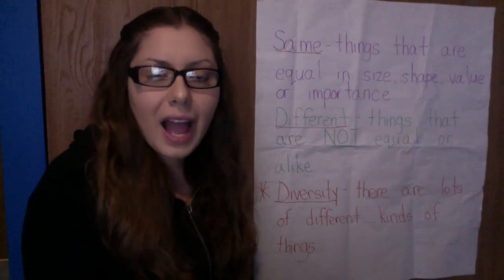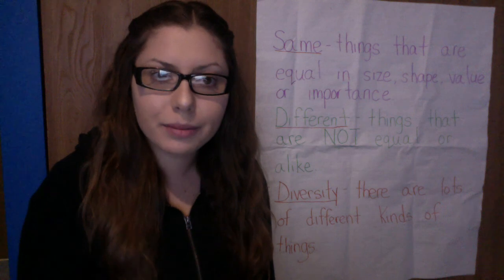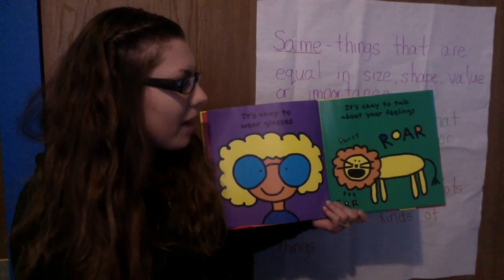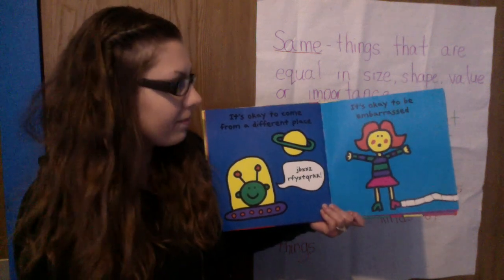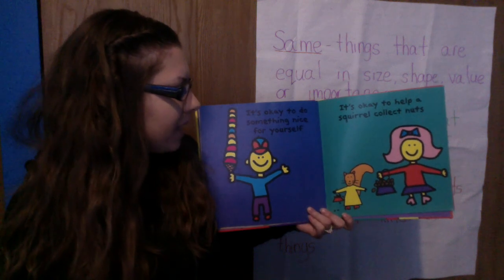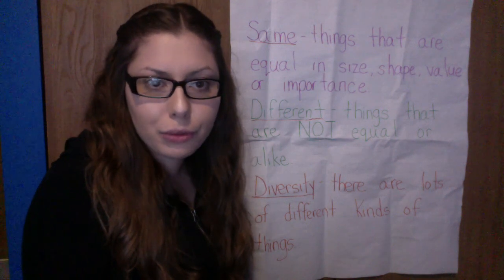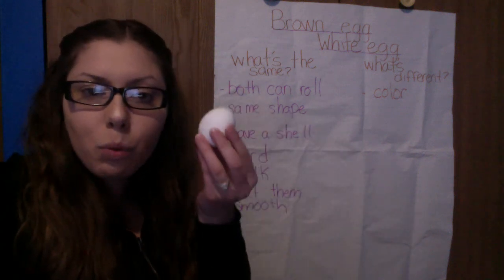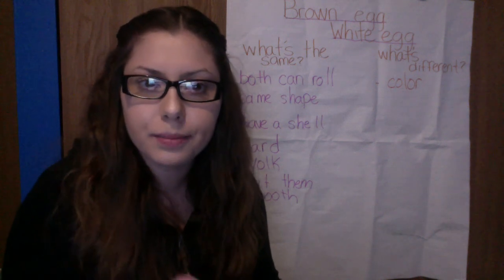Diversity lesson plan